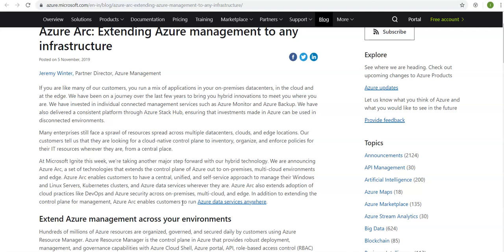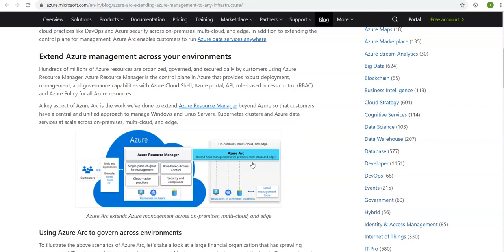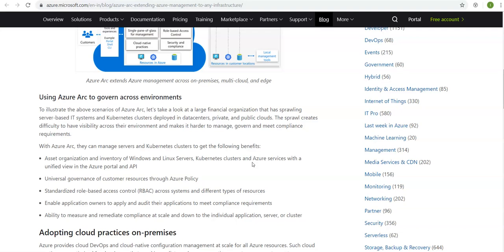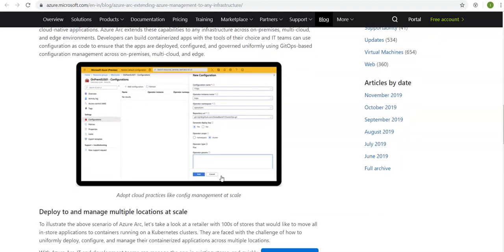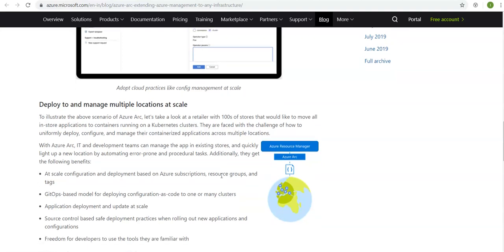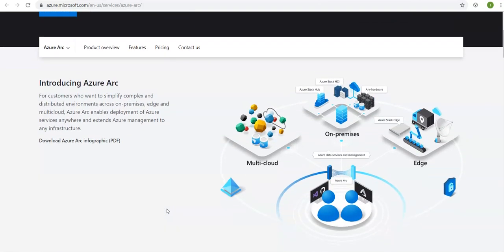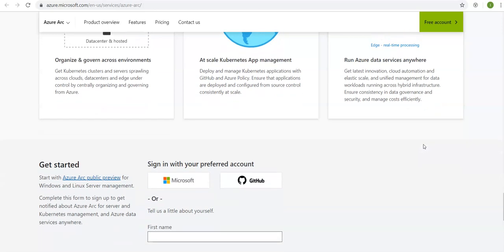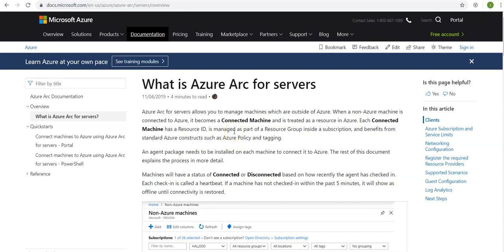WHAT IS AZURE ARC